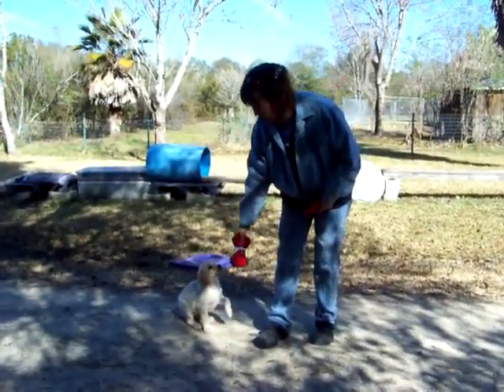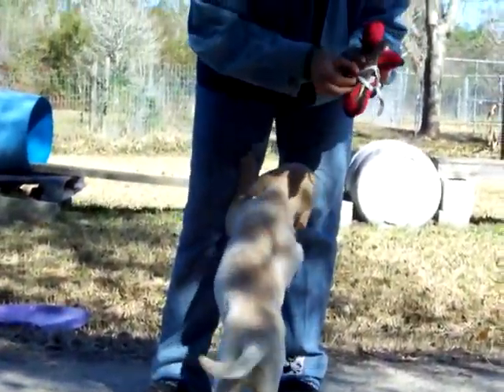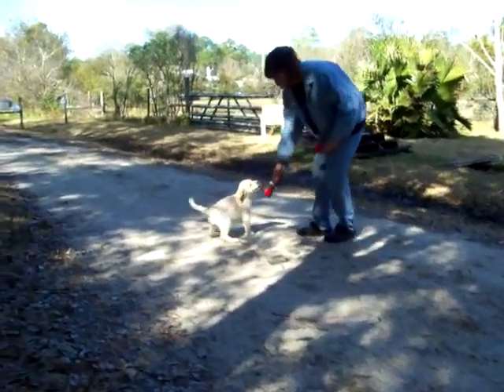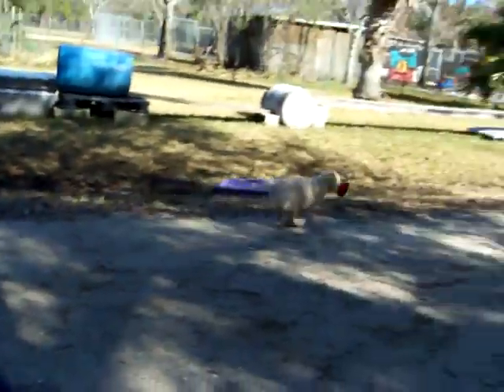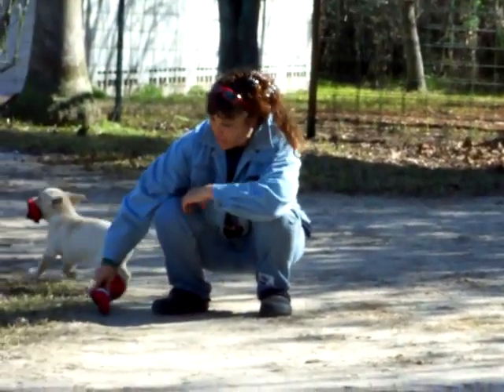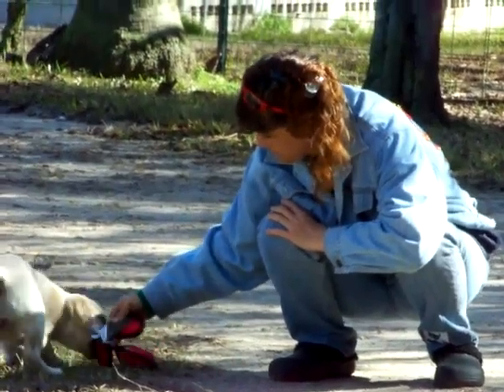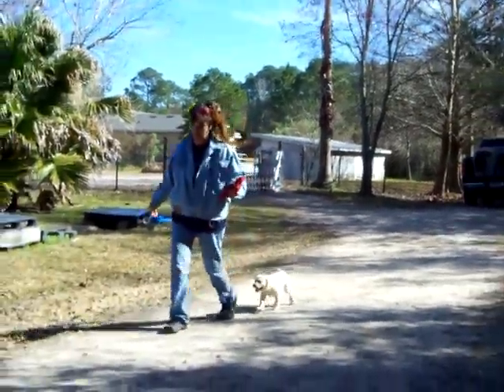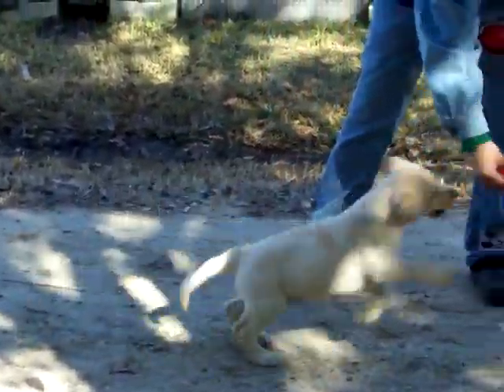Available Labrador Puppy 'Cotton ''tail''